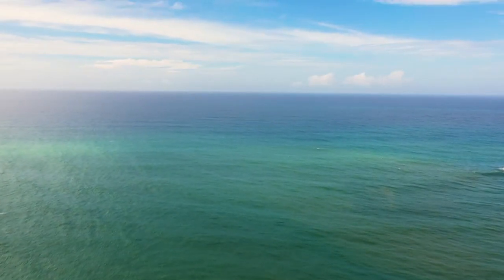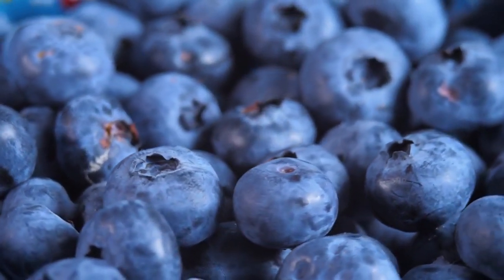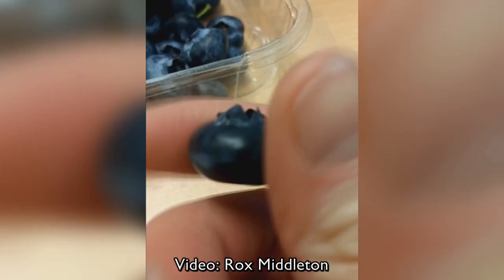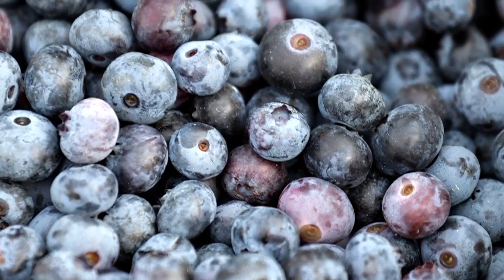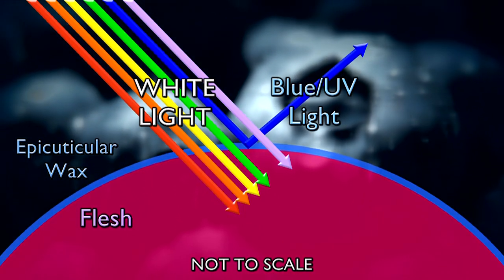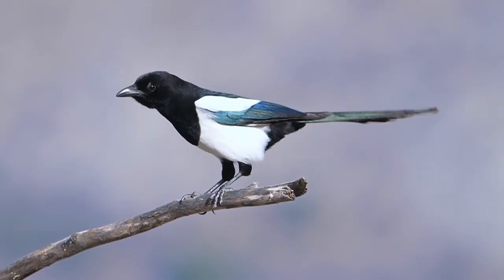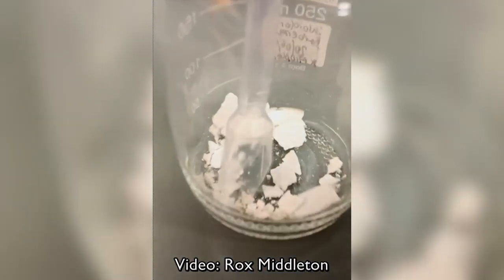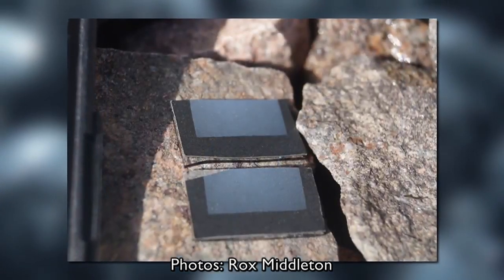Imagine It! - The Purkinje Effect - Mar. 30th, 2024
Dan and Carl are exploring a weird color shift known as the "Purkinje effect"... from evening flowers to the upcoming eclipse! 🌈👁